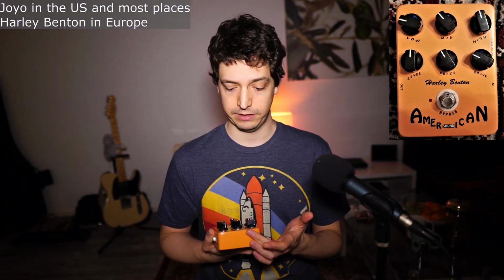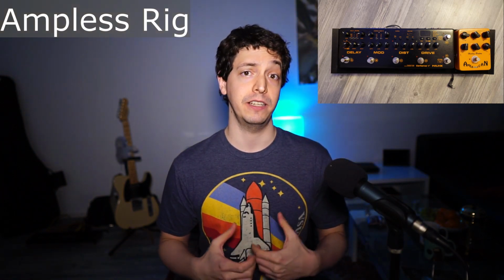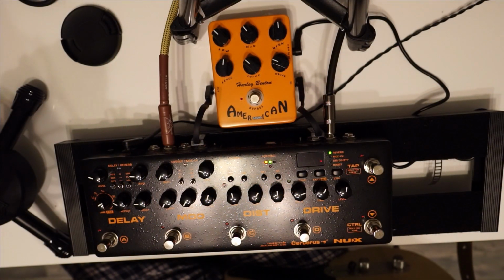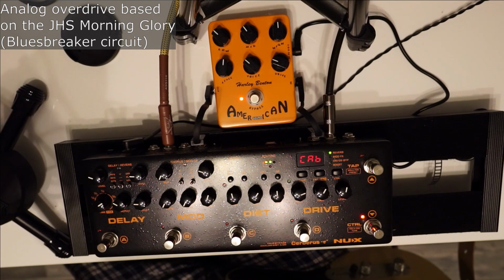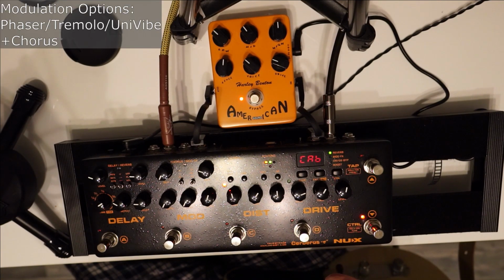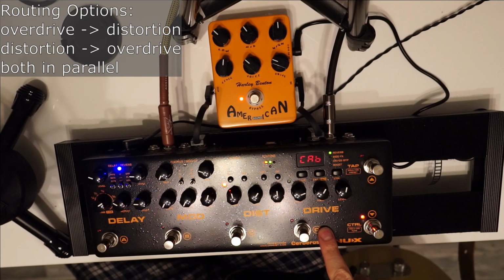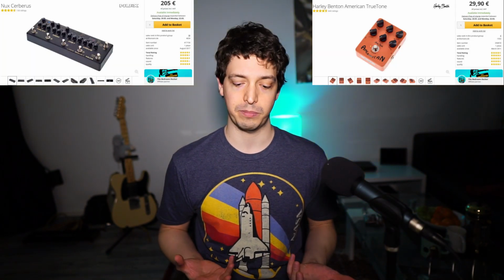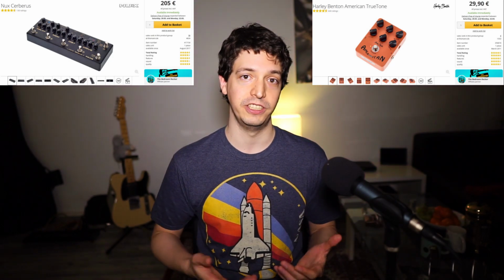Ampless Rig on a Budget - Nux Cerberus + Joyo / Harley Benton American Sound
Timestamps:
0:40 - Intro
2:33 - Set-up
5:30 - Demo Track
7:04 - Review